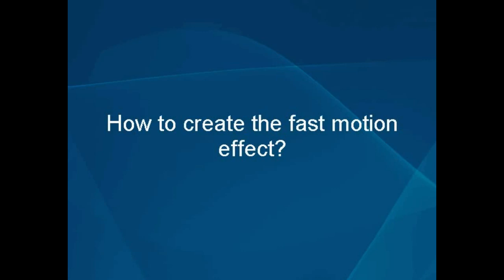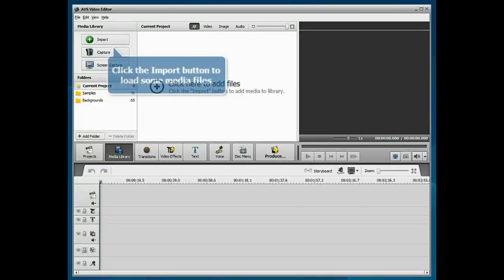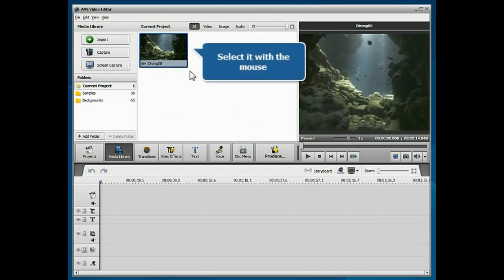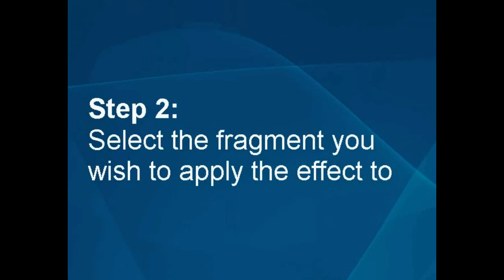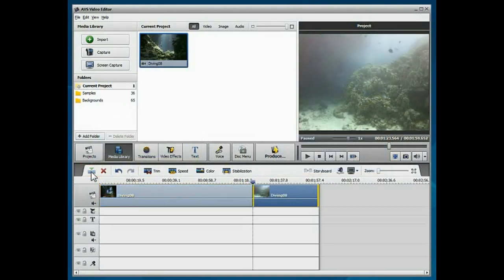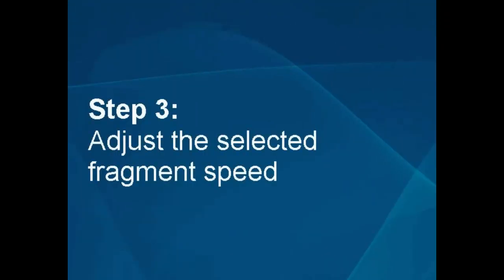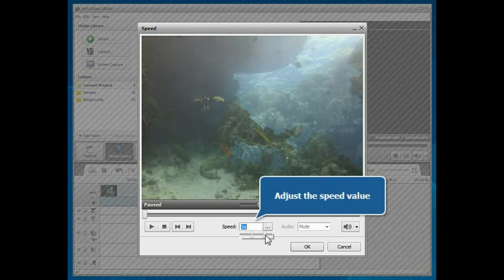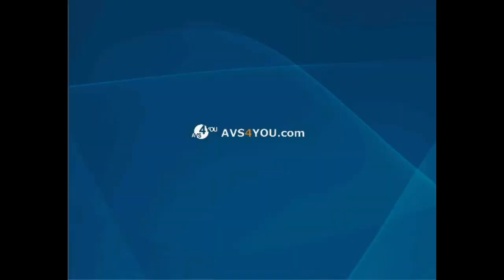How to create Fast Motion effect in your video using AVS Video Editor?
- Watch the detailed video guide how to create the fast motion effect for some video fragments with AVS Video Editor.